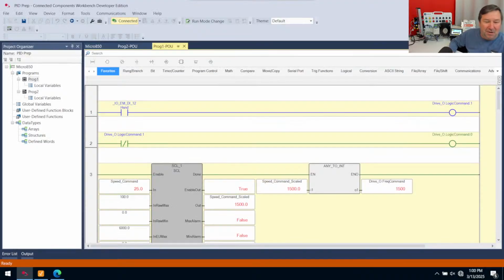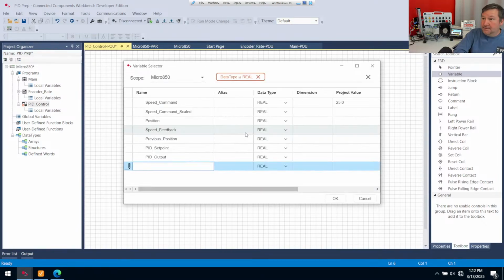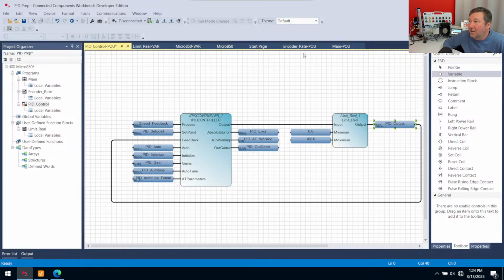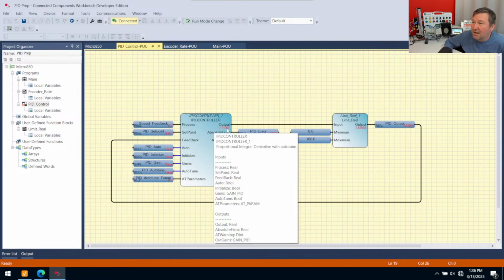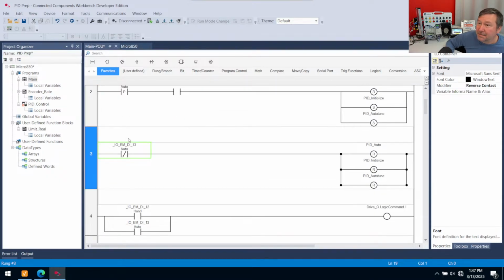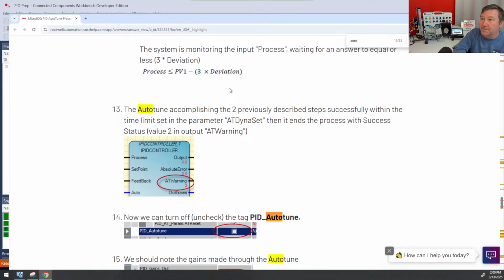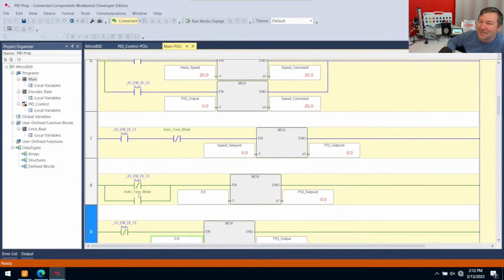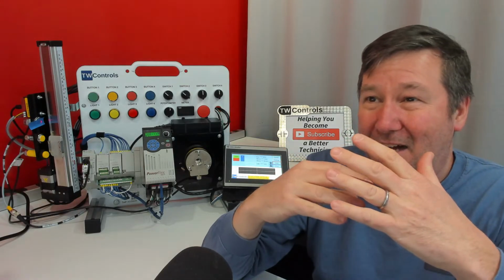PID Control with Micro850 for Beginners including Auto Tune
PID programming using the Micro850 PLC. We'll walk through the PID instruction, demonstrate a real-world application, and provide tips for troubleshooting and optimization. Bring your questions!